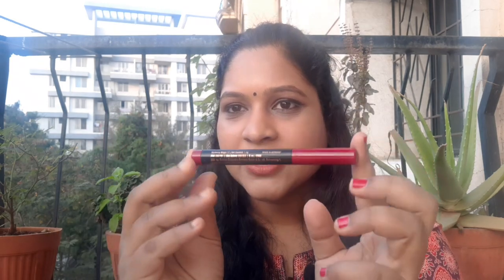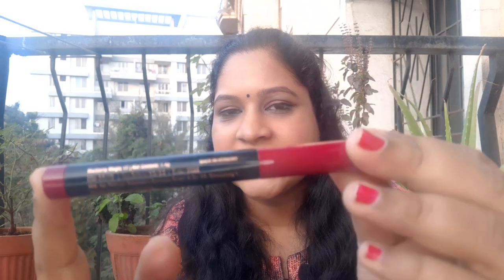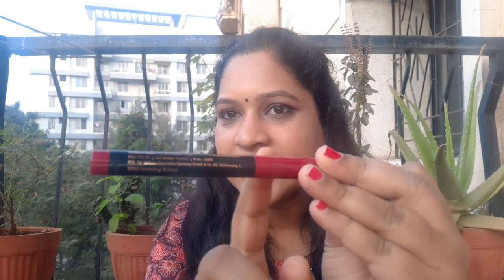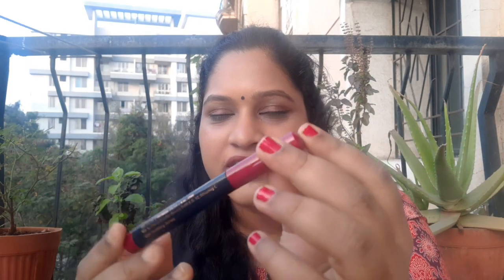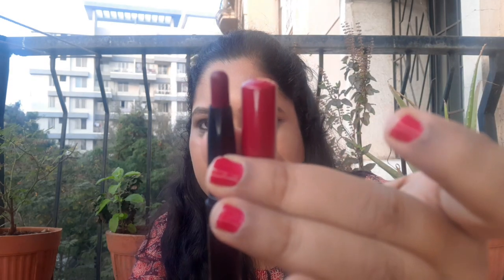தமிழில் Faces Canada ultime pro hd intense matte lips + primer lip crayon Review and swatches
Hi Lovely Subs and Viewers,

Faces Canada ultime pro hd intense matte lips + primer lip crayon Review and swatches in tamil
Faces Canada ultime pro hd intense matte lips + primer lip crayon Tea Rose
Faces Canada ultime pro hd intense matte lips + primer lip crayon Bold wine
Faces Canada ultime pro hd intense matte lips + primer lip crayon natural cocoa
Faces Canada ultime pro hd intense matte lips + primer lip crayon Mulberry magic

If you are interested please view the below video

We are not licensed professionals.All the content provided in this channel is my creativity.